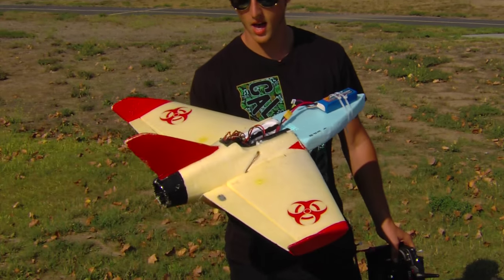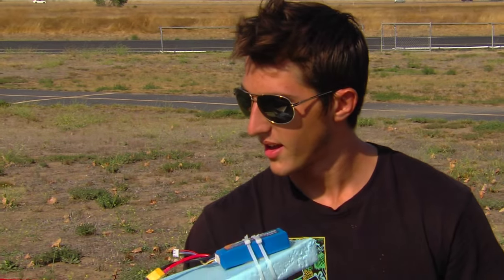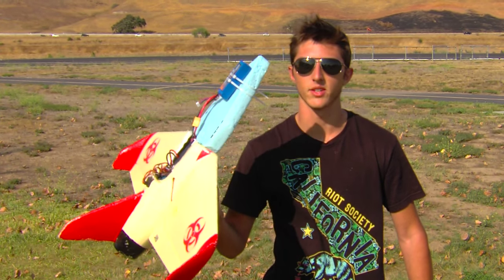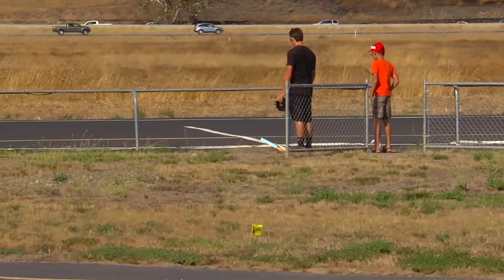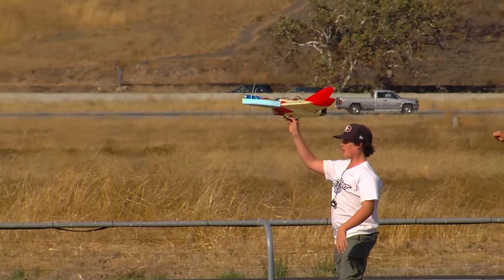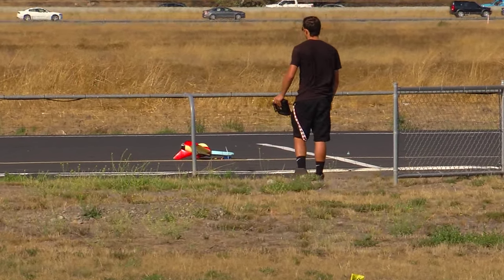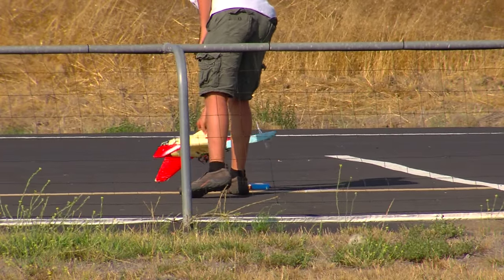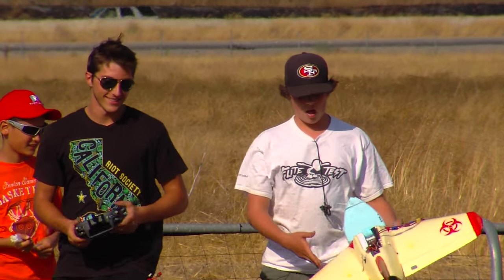Garbage can airplane will fly... next week.